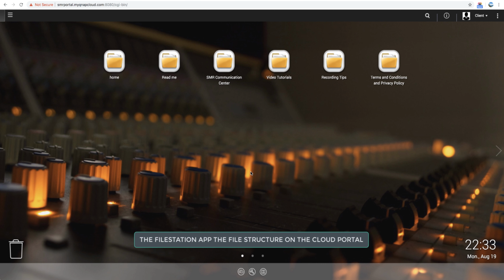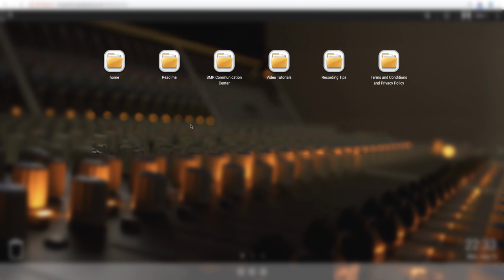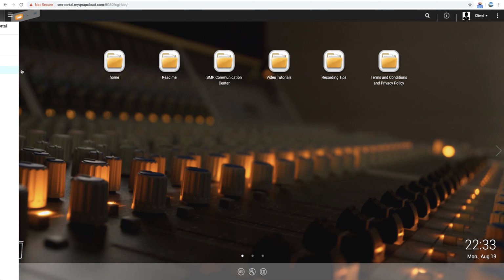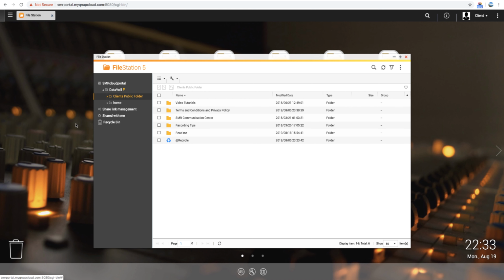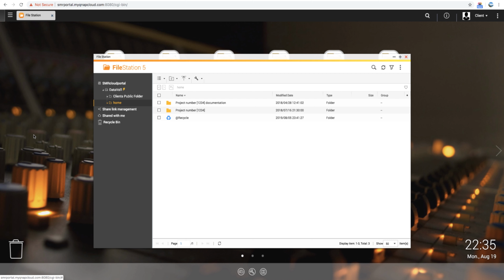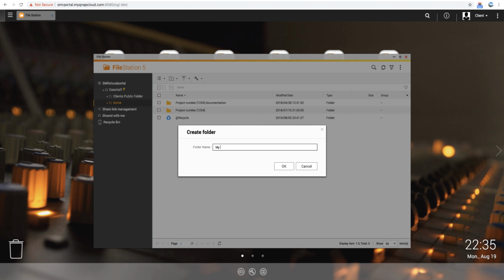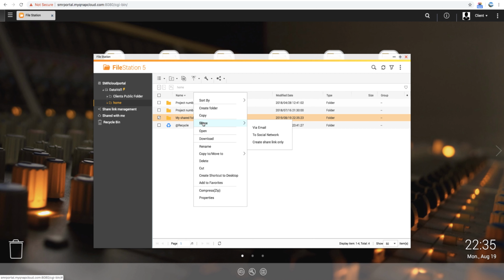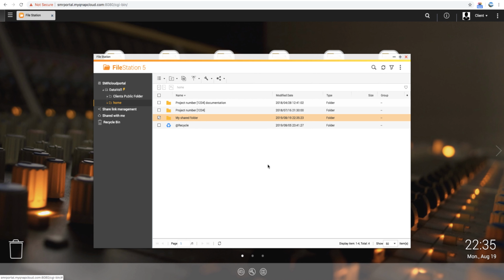SMR Tutorials 2 - The Filestation app and the file structure on the cloud portal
In this video we will show you how the folders inside the Sonic Mud Records Cloud Portal are arranged, and how to locate them using the Filestation app